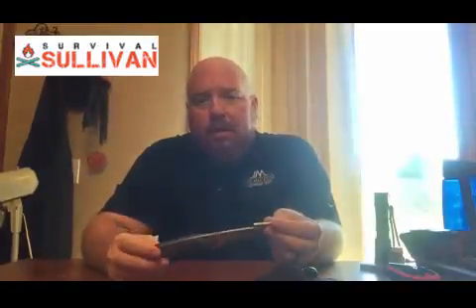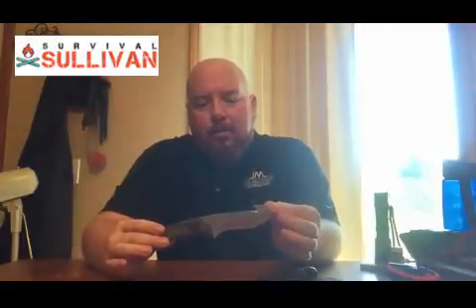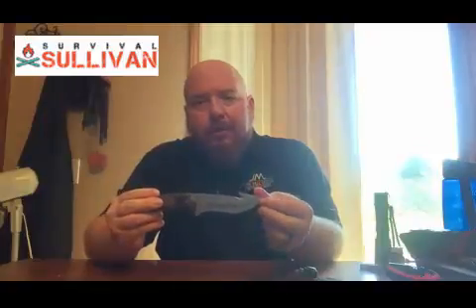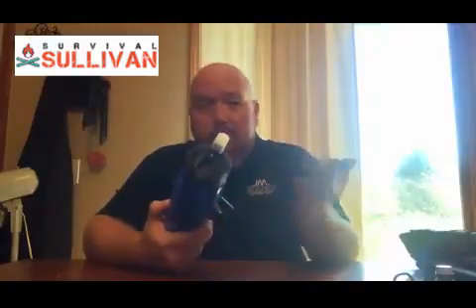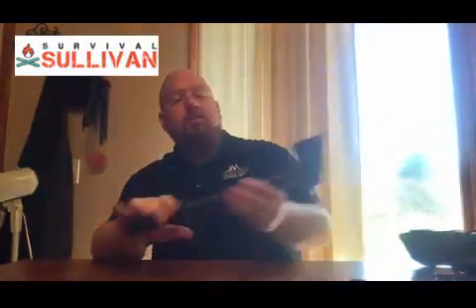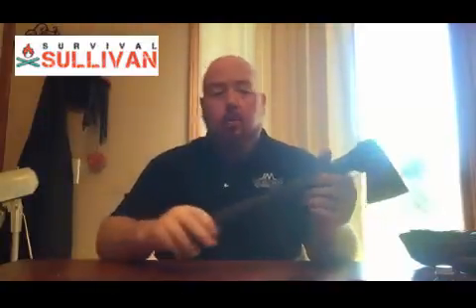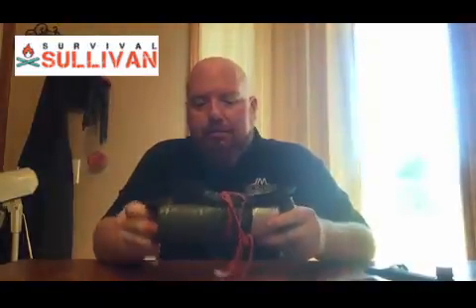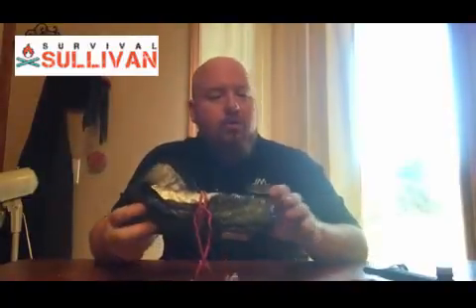Urgent Survival Gear for Newbie Preppers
An overview of the most basic survival items any prepper should have: a full-tang knife, a lighter, a survival paracord bracelet, .ferro rod, emergency whistle, a tactical flashlight, iodine tablets, water bottle with built-in filter, a hatchet, emergency blanket,